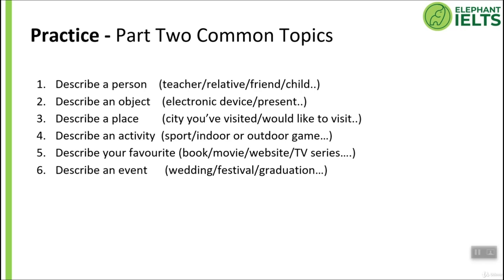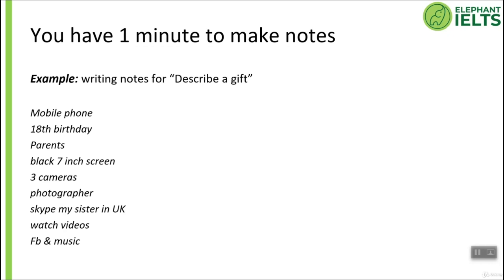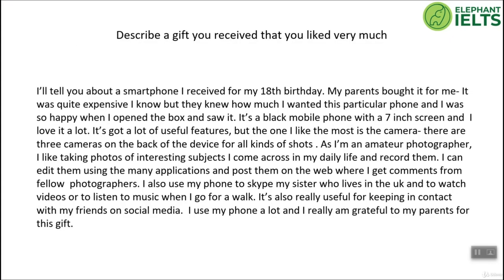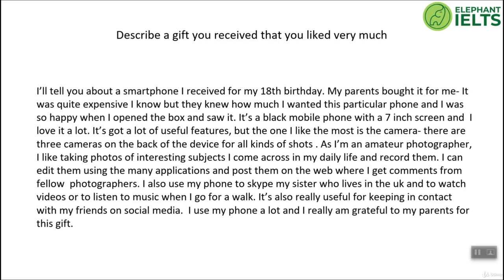6. Speaking - 4 Speaking Part Two